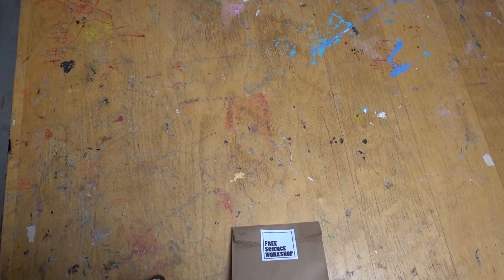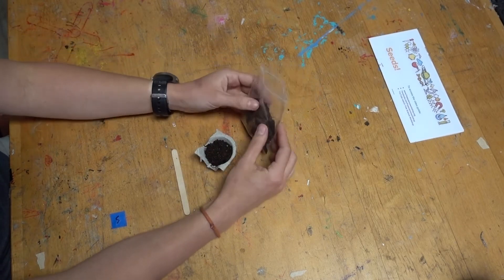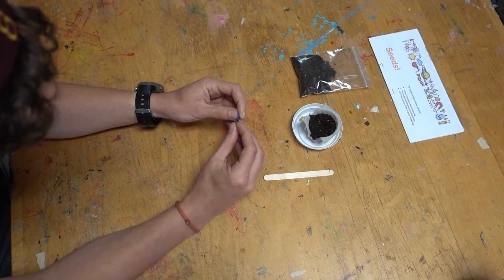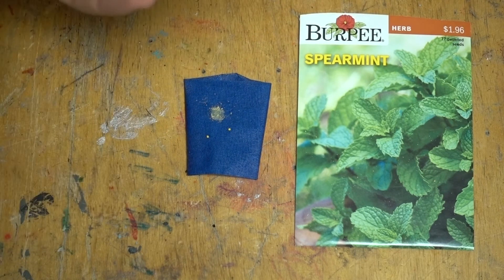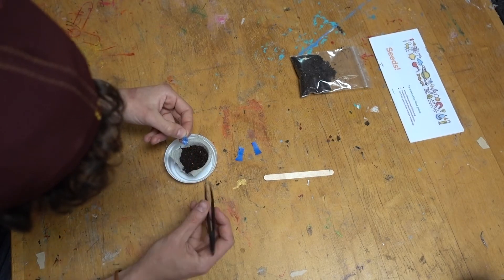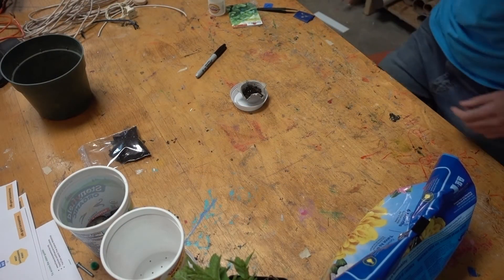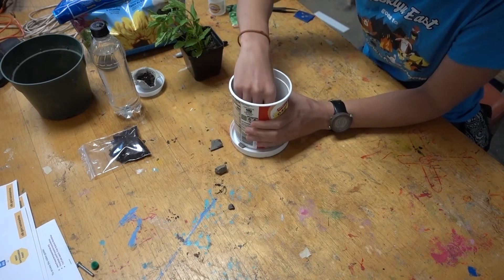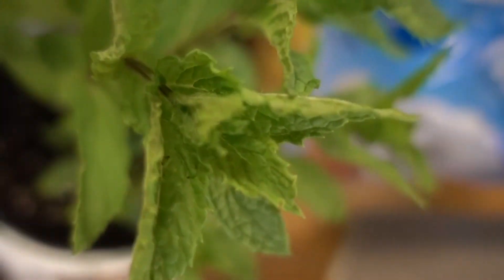Kit #4 Seeds!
From a tiny speck to a cold glass of minty refreshment, we’ve got spearmint seeds and everything you need to plant, grow, and nurture them to their full leafy potential.